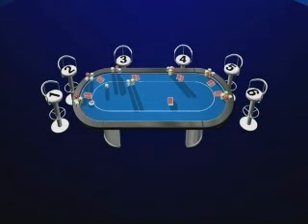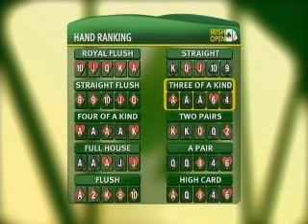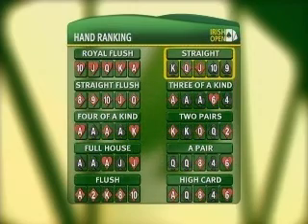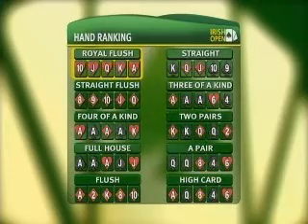paddypowerpoker.com Irish Open 2007 (19/27)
Paddy Power Poker Irish Open 2007